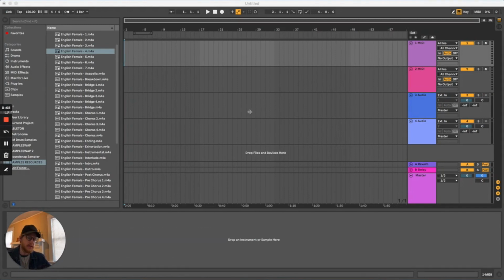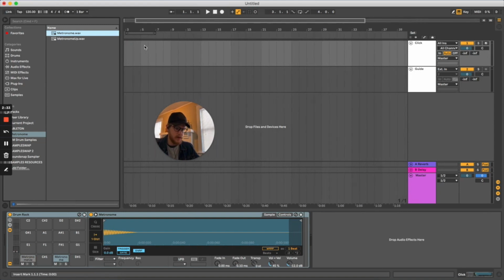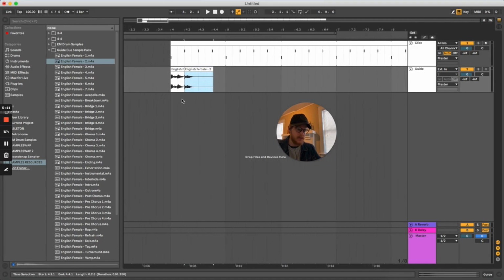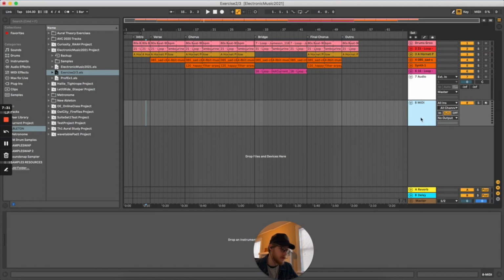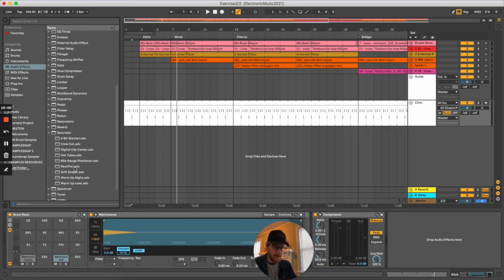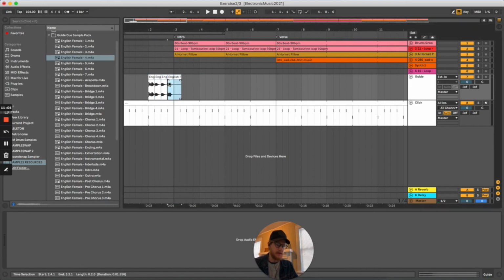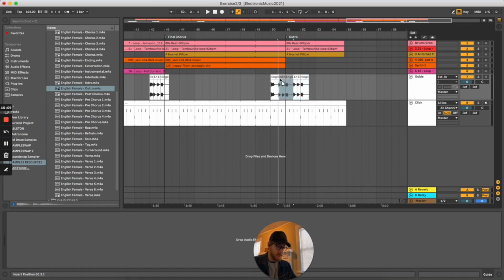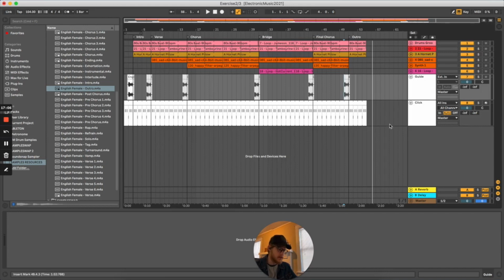How to Create a Click & Guide in Ableton Live with John Paul Smith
Keys Division Head John Paul Smith demonstrates the why and how to creating a click & guide in Ableton Live.